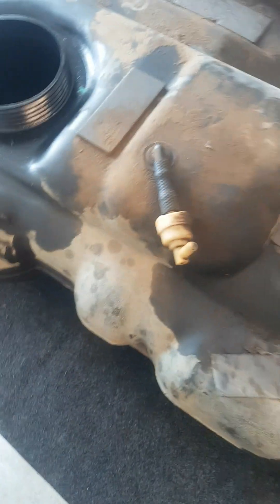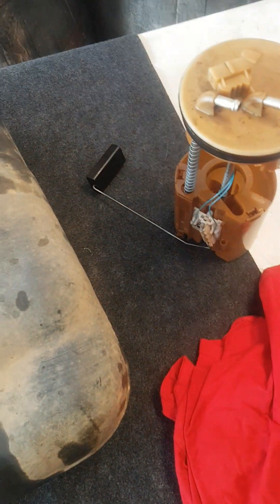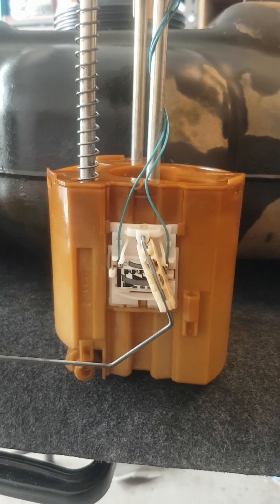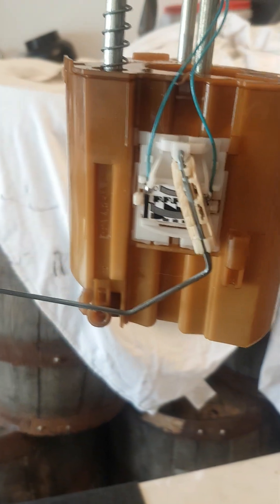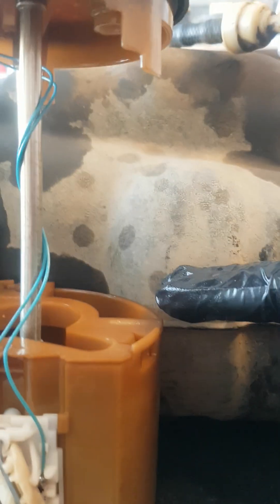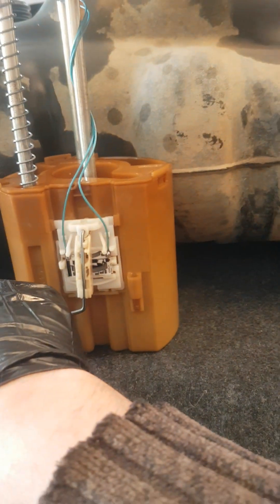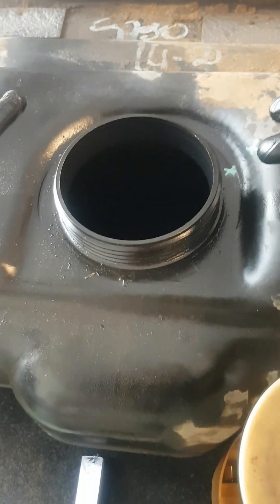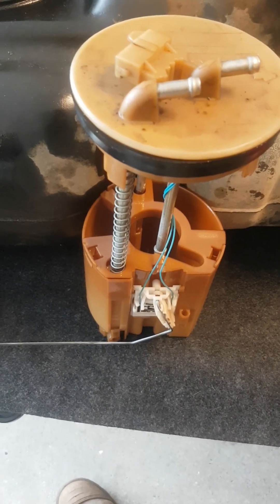2002 Mercedes Sprinter runs out of fuel when it has half a tank